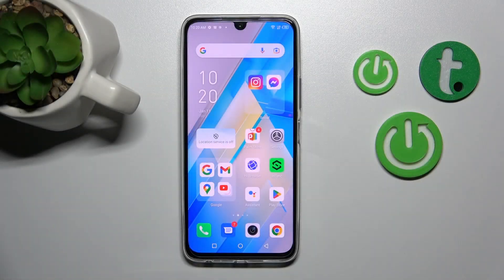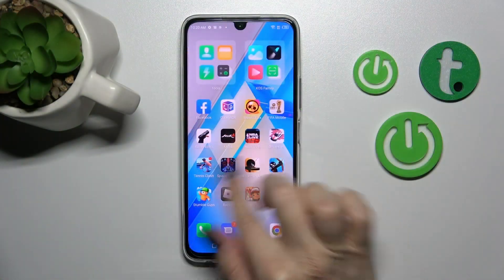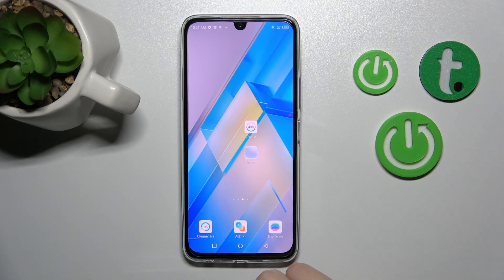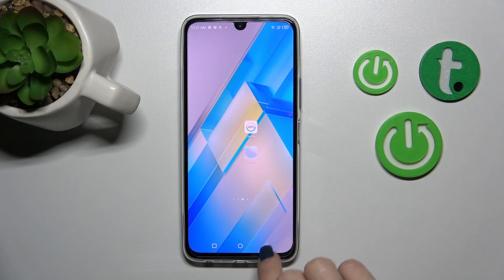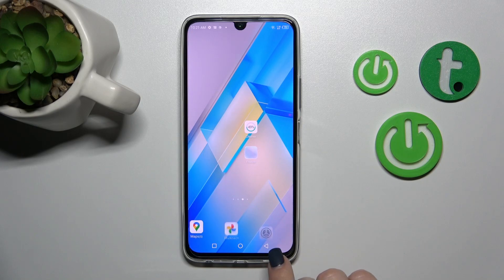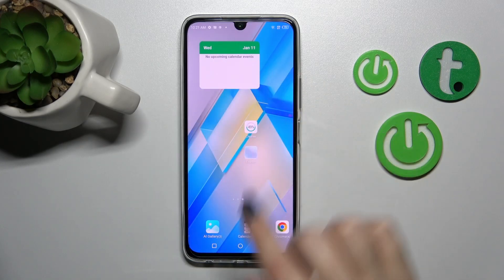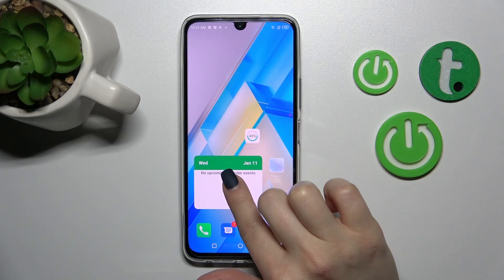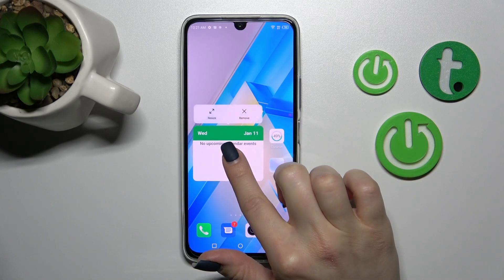Infinix Note 12 Pro - How to Add or Remove Widget on Home Screen | Android System Personalization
Good Morning! Toda we will show you one simple trick to manage widgets options on your home screen! Check how easy you can adjust your Android Screen and Add useful tools to your display!

How to add / remove widgets in Infinix Note 12 Pro?
How to manage widgets in Infinix Note 12 Pro?
How to adjust home screen tools in Infinix Note 12 Pro?